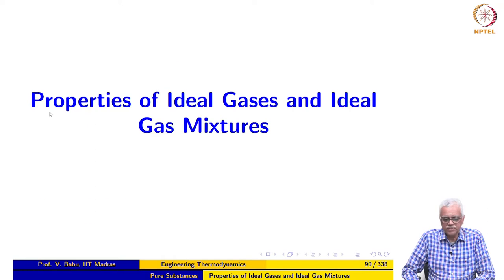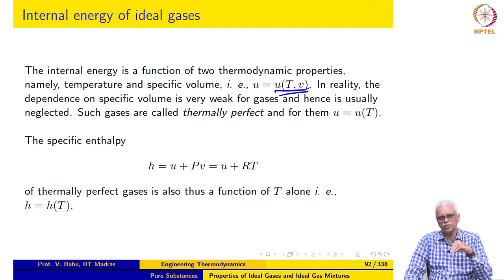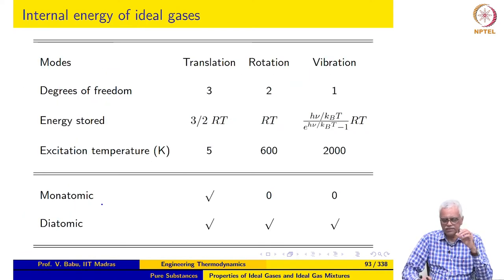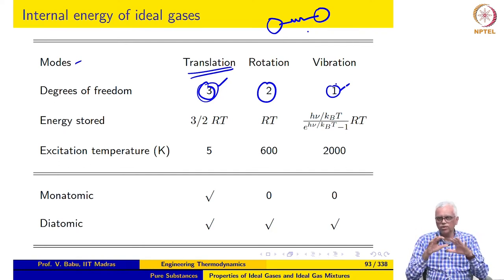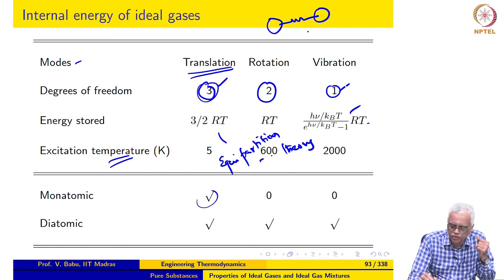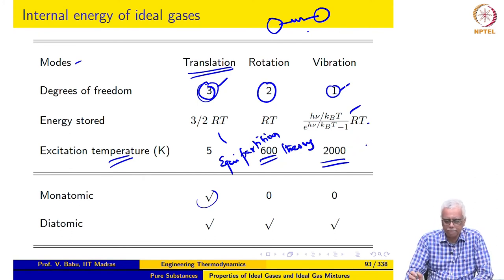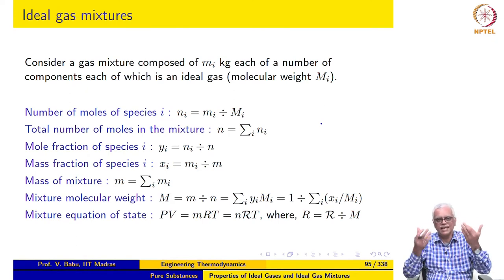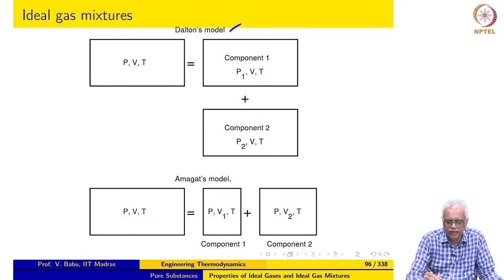Ideal gases and ideal gas mixtures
Equation of state for an ideal gas; thermally perfect gases; calorically perfect gases; internal energy and modes of energy storage; translational, rotational and vibrational degrees of freedom; mixture molecular weight; Dalton's model and Amagats model; properties of an ideal gas mixture

Engineering Thermodynamics
Prof. Babu Viswanathan
IIT Madras